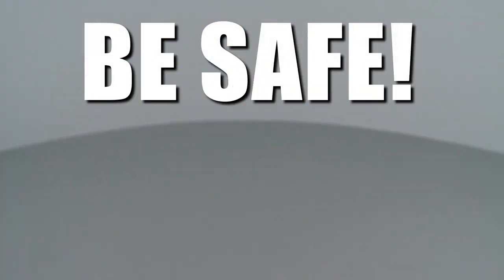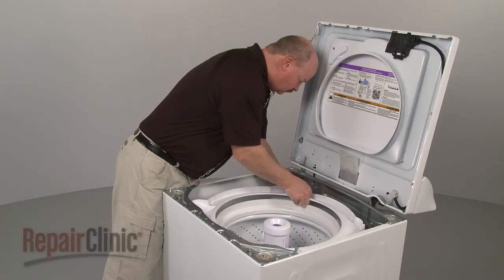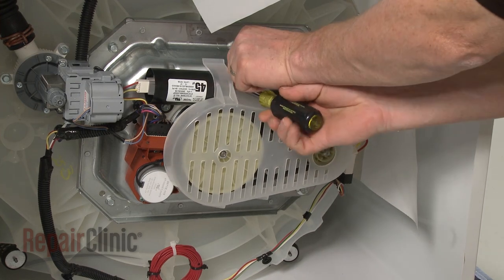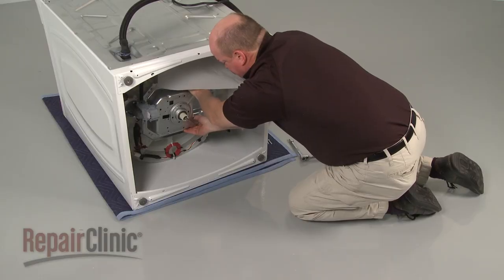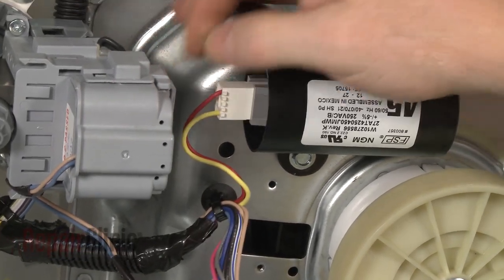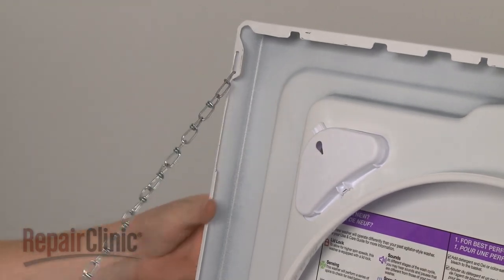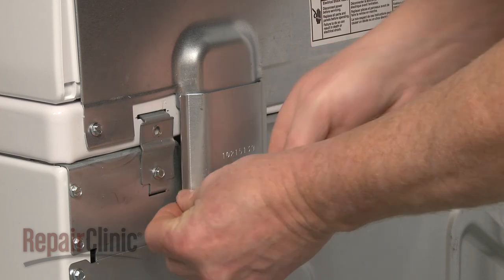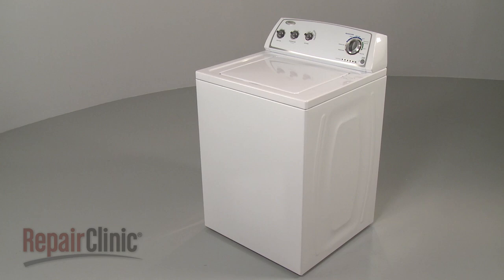Whirlpool Top-Load Washer Leaks? Replace Tub Seal Part # W10324647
This video provides step-by-step repair instructions for replacing the tub seal on a Whirlpool top-loading washing machine. The most common reason for replacing the tub seal is when the washer is leaking.

All of the information for this tub seal replacement video is applicable to the following brands:
Whirlpool, Maytag, Kenmore, Crosley, Inglis, Amana, Roper